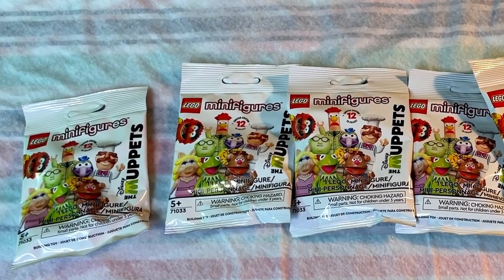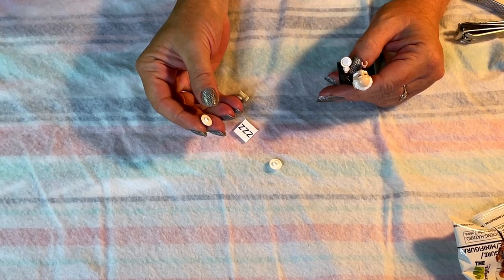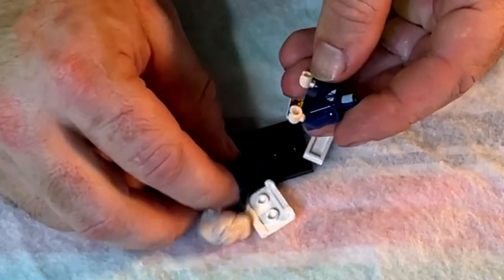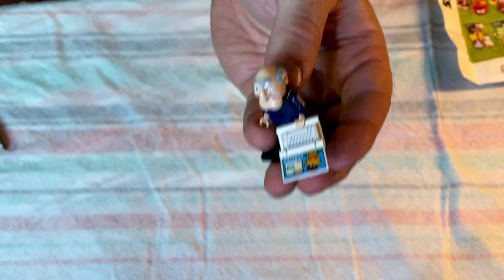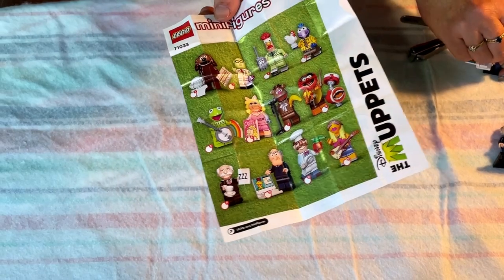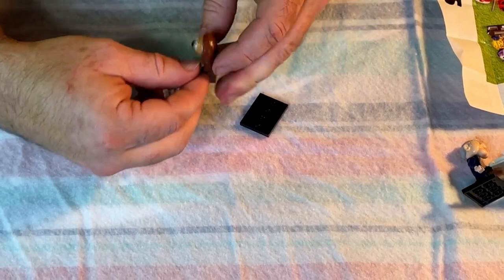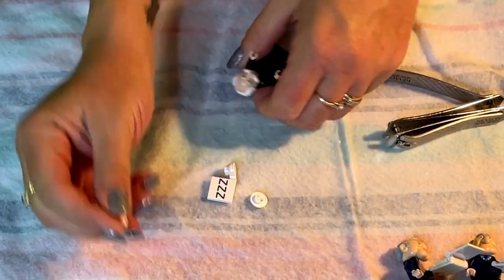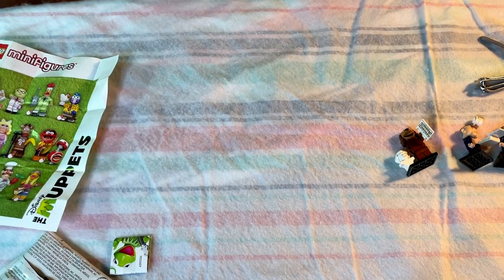Muppets Minfigurines!!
We open Muppets Minifigs!!!